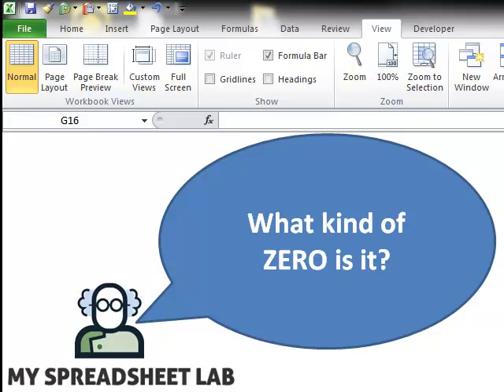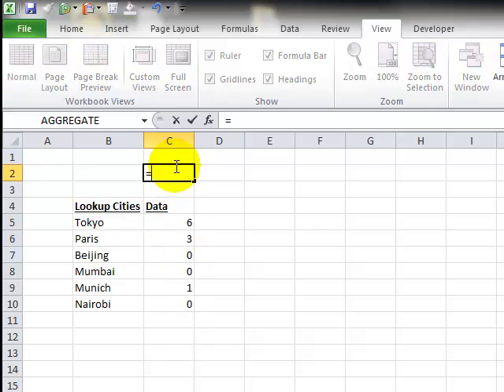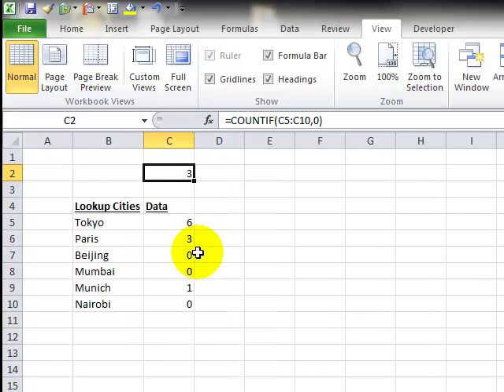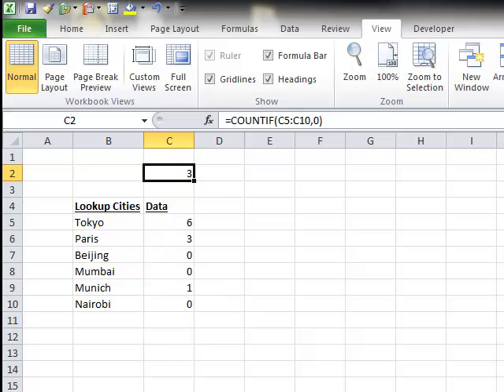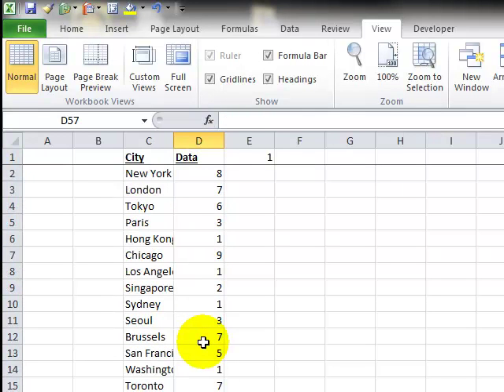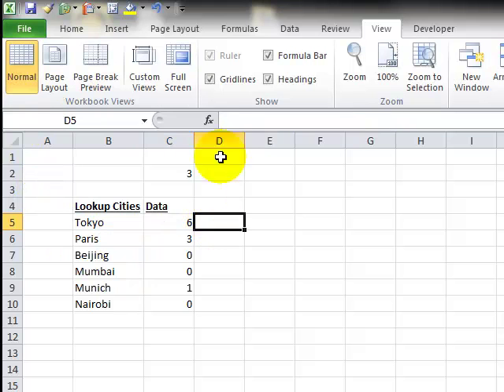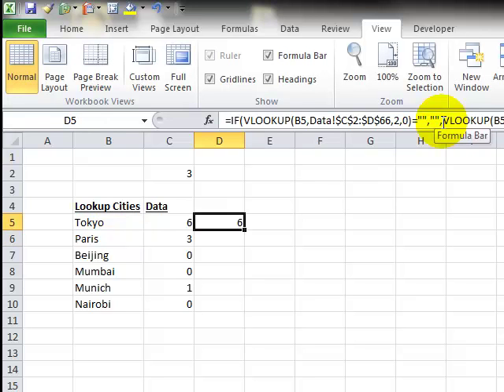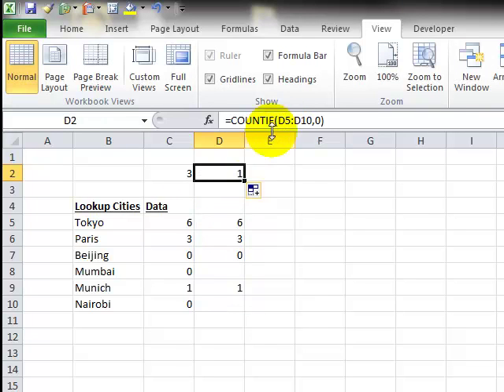Video 00071 What kind of ZERO is it?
This video shows you that an Excel vlookup function may return a value that is not really there. There is a simple way to deal with this.